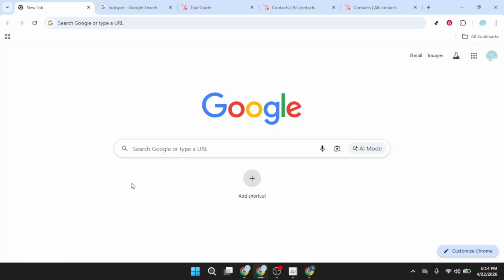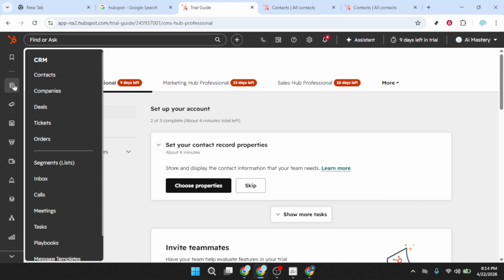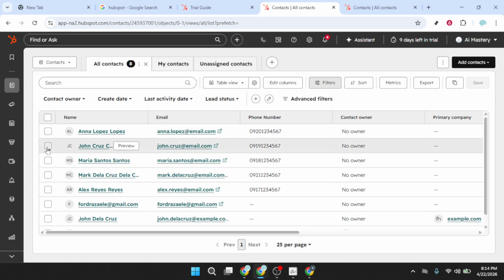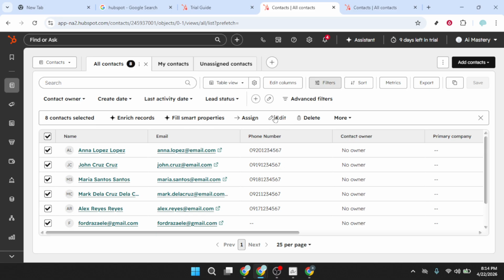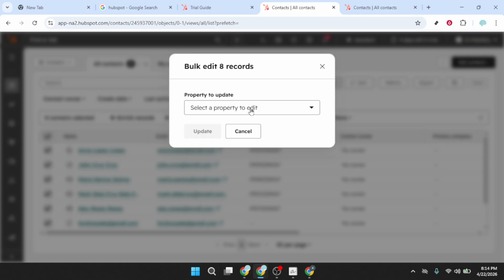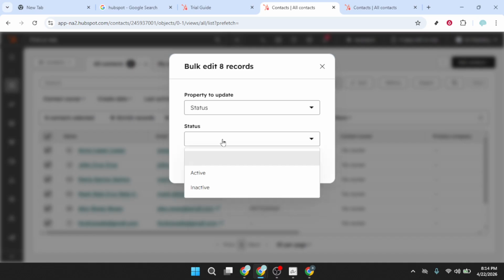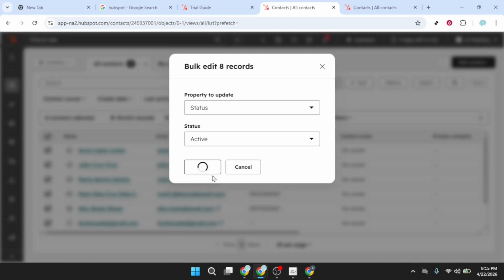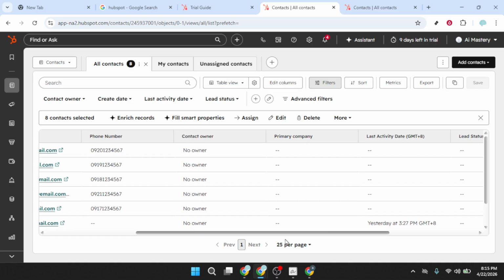How to Edit Records in Bulk from the Object Index Page in HubSpot (Easy Guide)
In this video, we discuss how to edit records in bulk from the object index page in HubSpot to update hundreds of contacts simultaneously in seconds. Mastering the bulk property modification UI streamlines your entire digital information architecture technology process. Check out this HubSpot tutorial for database administration.

00:00 Intro
00:25 Navigating to CRM Contacts
00:44 Selecting Records
01:10 Accessing Bulk Edit
01:28 Choosing Property to Edit
01:43 Setting New Property Value
02:08 Applying and Confirming Changes
02:26 Recap and Best Practices